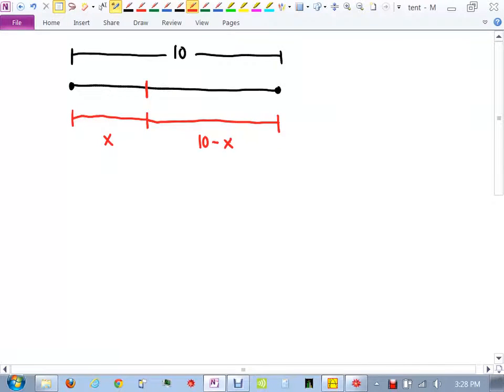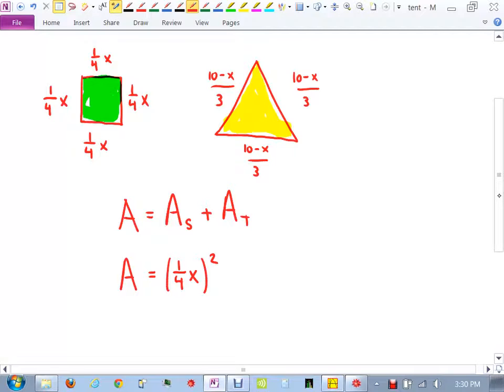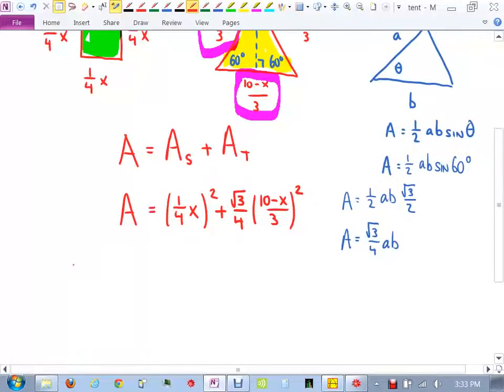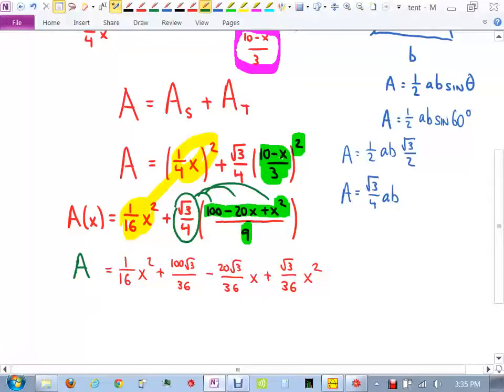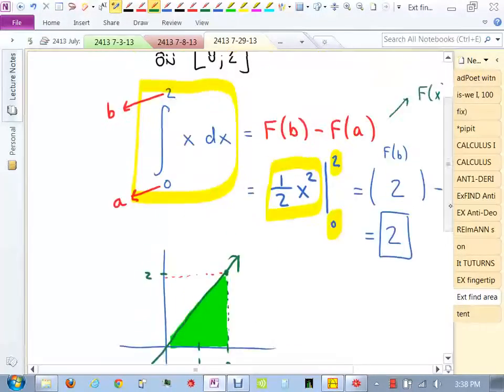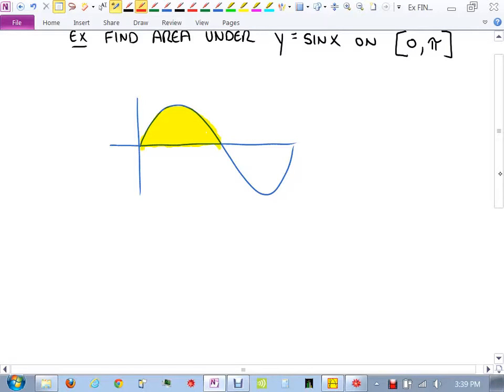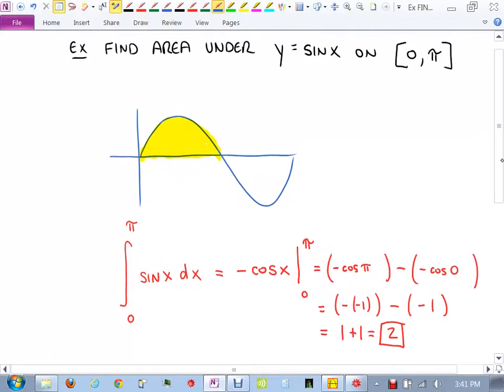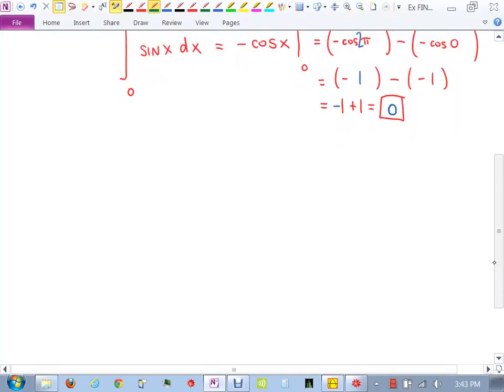2413 Class Videos 4-7 part8